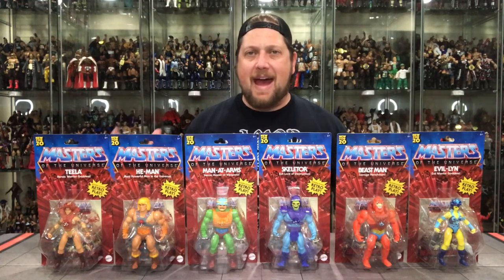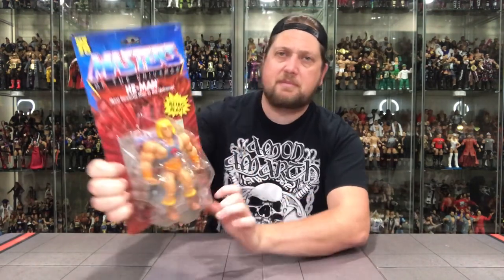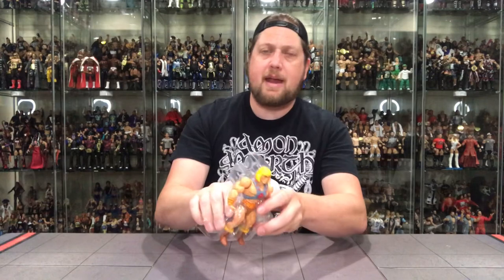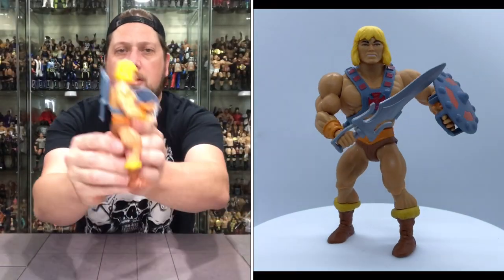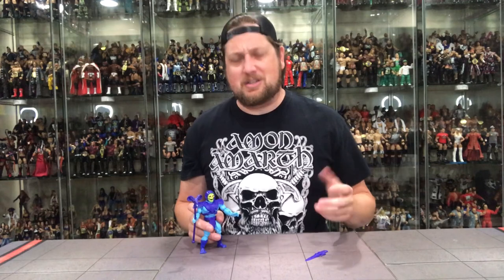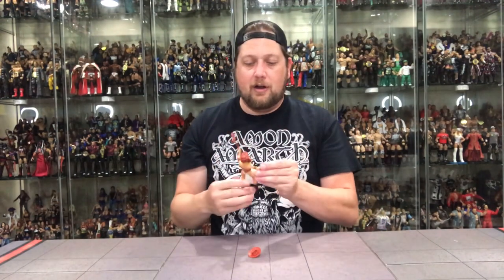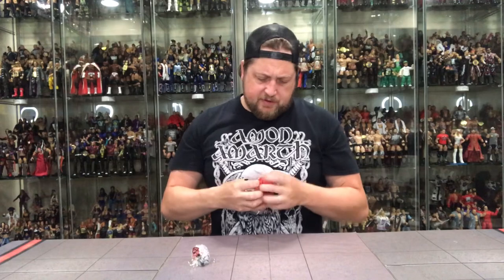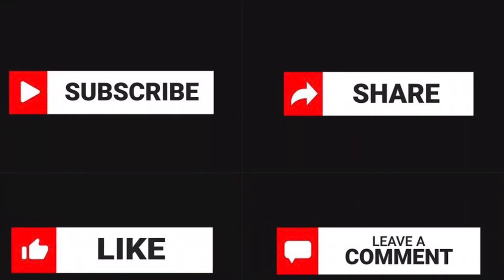Mattel Masters of the Universe Origins Series 1 2020 Unboxing and Review! HeMan, Skeletor, Beast Man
Mattel Masters of the Universe Origins Series 1 2020 Unboxing and Review! HeMan, Skeletor, Beast Man, Evil-Lyn,Teela, Man At Arms.  Thoughts on these over the classic editions.